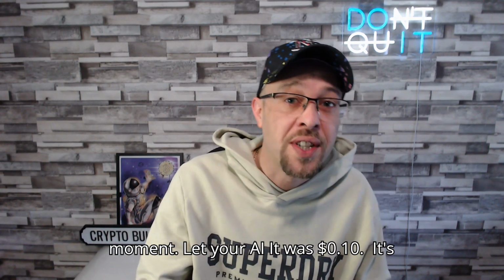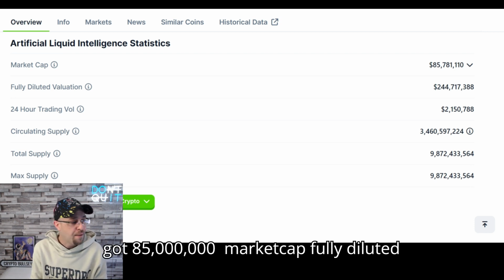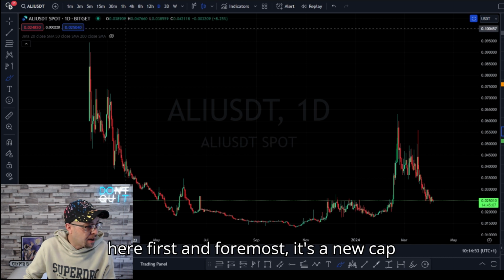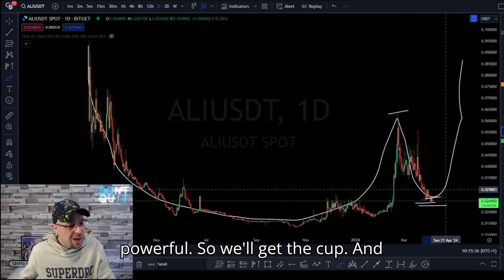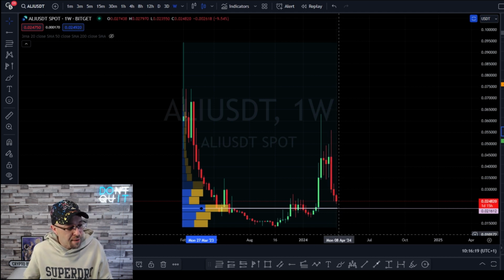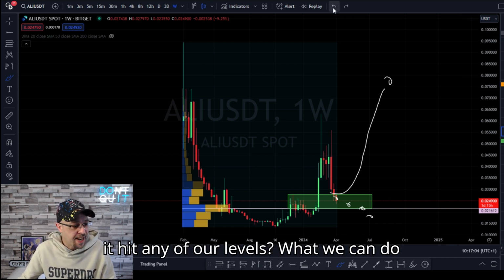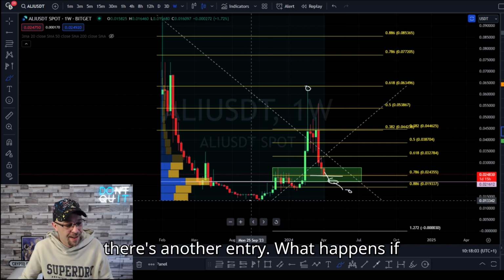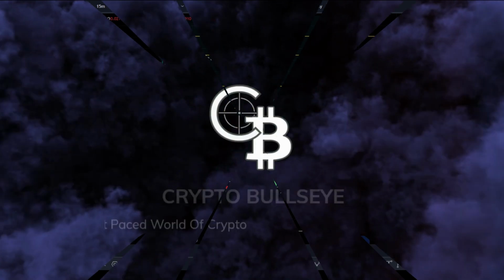Is Artificial Liquid Intelligence A Good Buy Now?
Get ready to learn about the AI coin that could make you filthy rich in 2024! We'll dive into technical analysis and price predictions for this Alethea AI bull market entry. This is Alethea AI. Don't miss out on this potential investment opportunity!

Gleev 👉: gleev.xyz/channel/25965